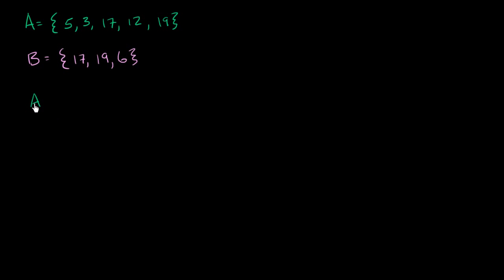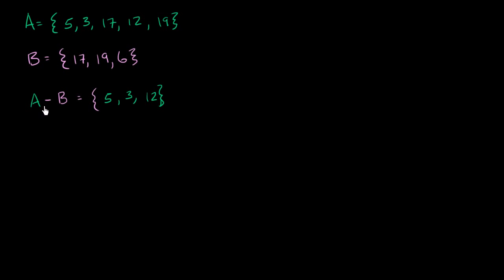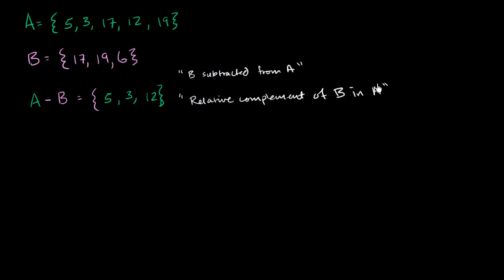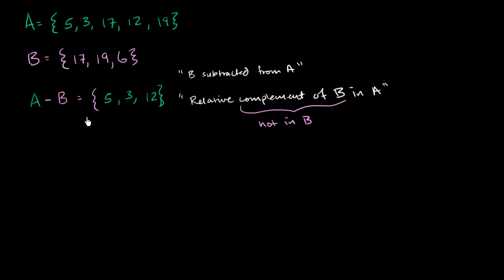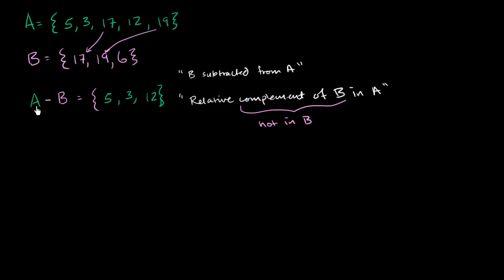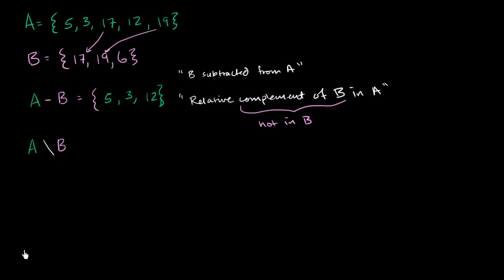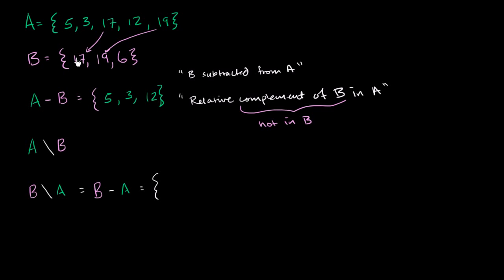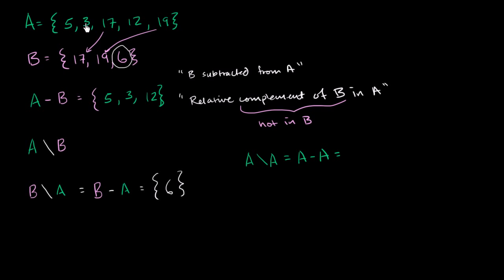Relative complement or difference between sets